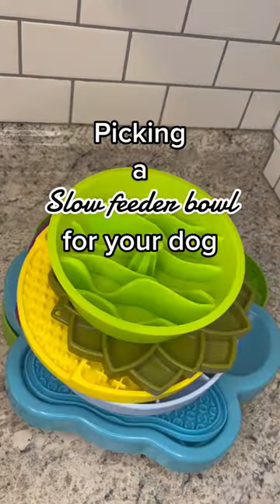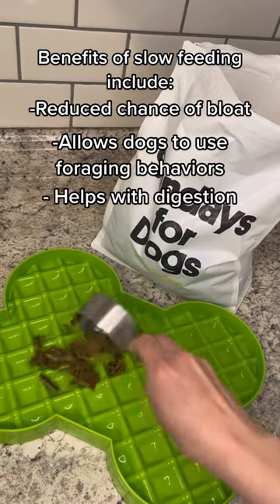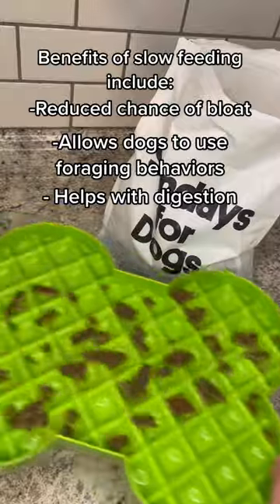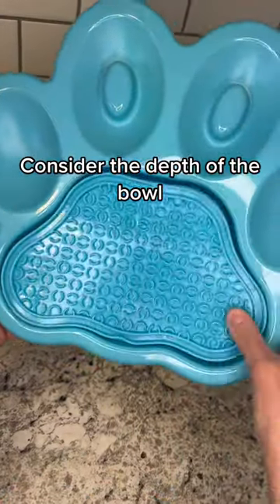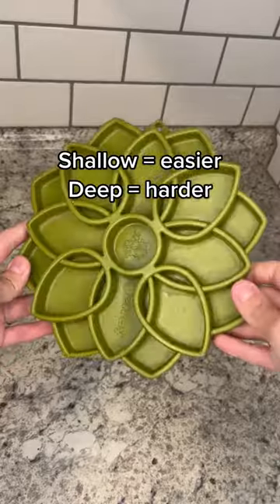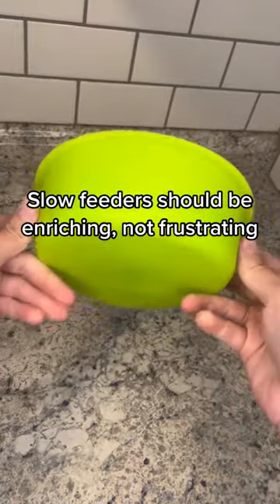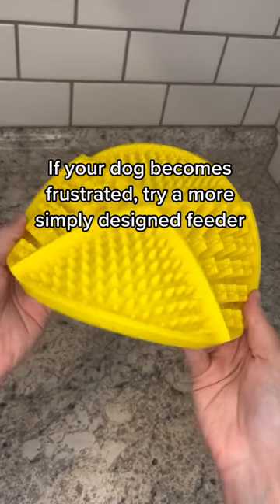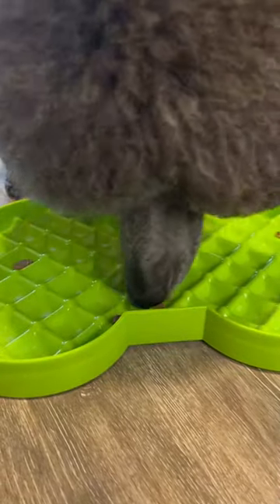How to Pick a Slow Feeder